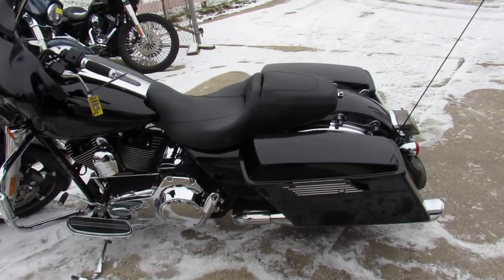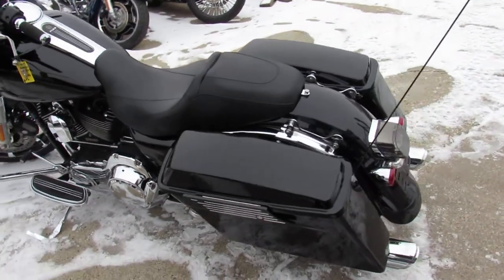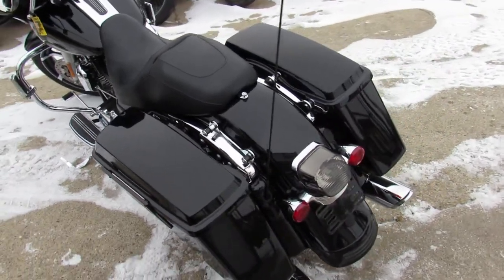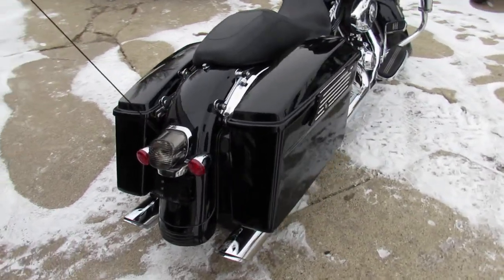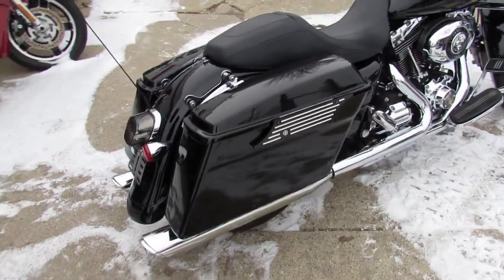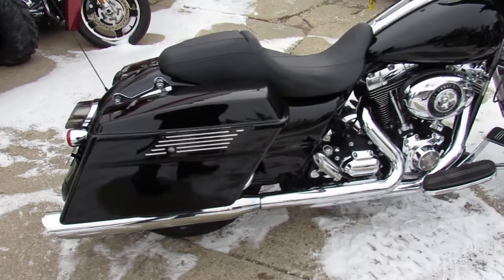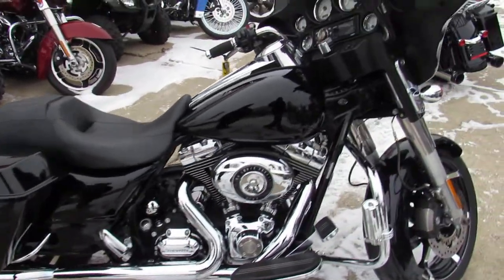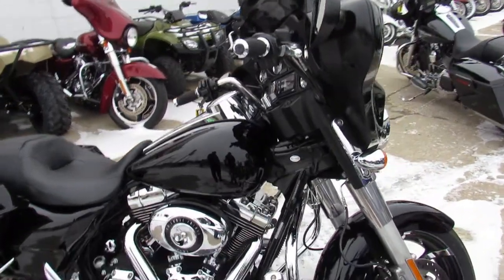Used 2009 Harley Street Glide for sale in Michigan U4556